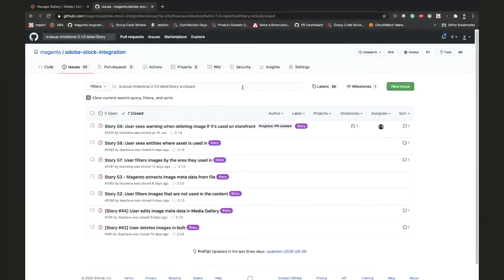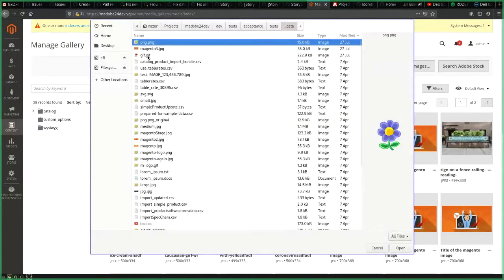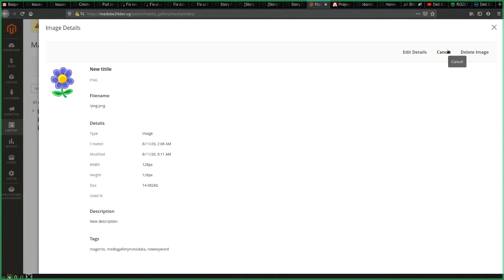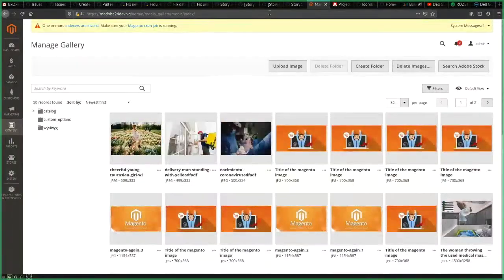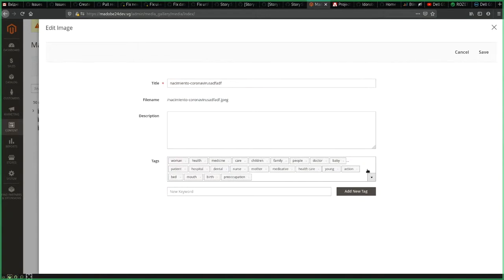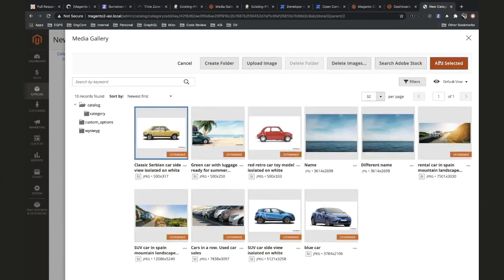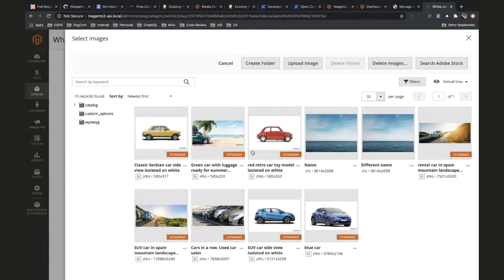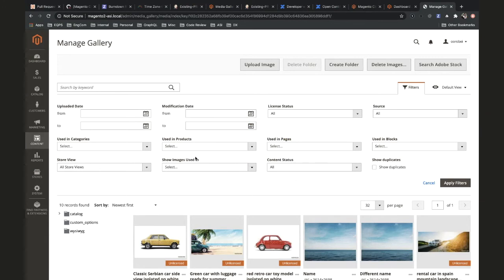Adobe Stock Integration Pulbic Meeting, 11th August 2020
Demo of the 2.1.0 scope functionality